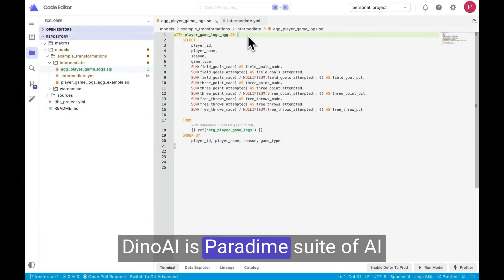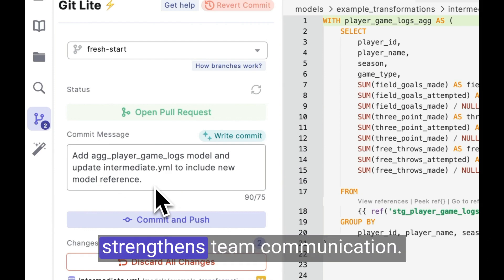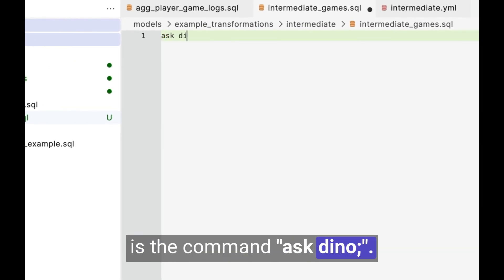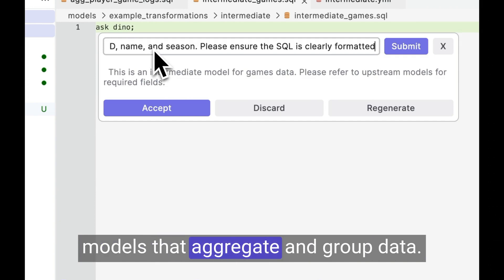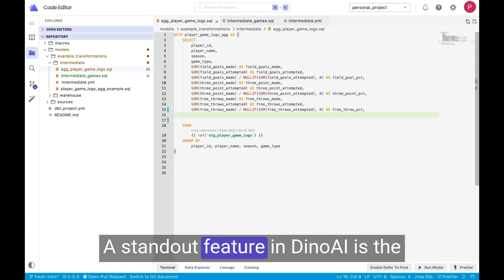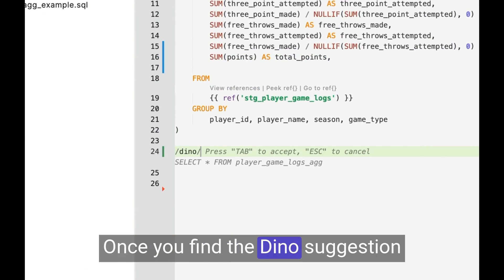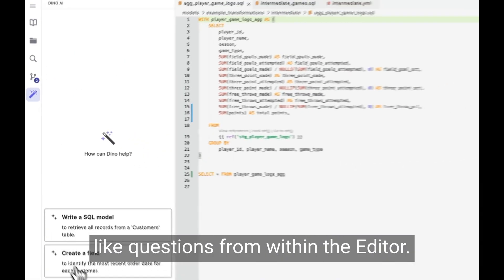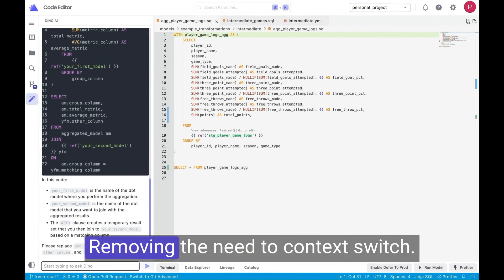AI-enabled IDE for dbt™ development | DinoAI | Paradime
We have now launched DinoAI, Paradime's LLM-powered AI co-pilot!

At Paradime, our goal is to empower analytics engineers so that they can devote:

- More time to creating actual business value, and...
- Less time to fighting mundane tasks.

We have therefore built a best-in-class co-pilot experience - directly inside the Paradime Code IDE, making it the most advanced AI-enabled IDE for dbt™ development.

In this quick video, we share various DinoAI features and how they work:

0:01: Commit Message: Automatically generate detailed commit messages tailored to your specific code changes, enhancing communication within your team.
0:39: Co-pilot: An intelligent code generator within your editor, offering custom code suggestions based on your dbt™ project’s structure and content.
1:34: Auto-complete: Smart autocompletion for SQL and dbt™ code, streamlining the creation of queries, columns, calculations, etc.
2:21: Chat Panel: Similar to ChatGPT, this feature offers real-time assistance for coding questions, directly within the editor.